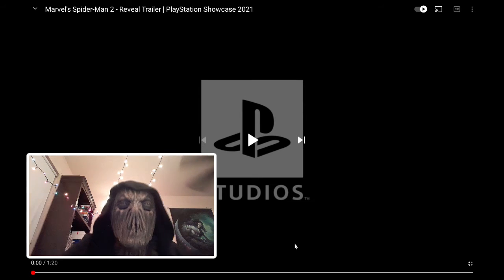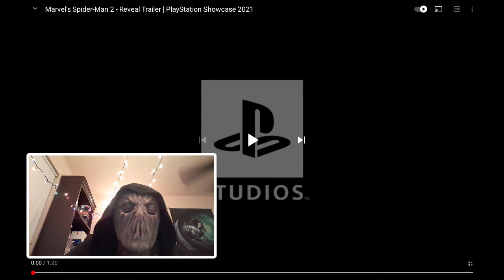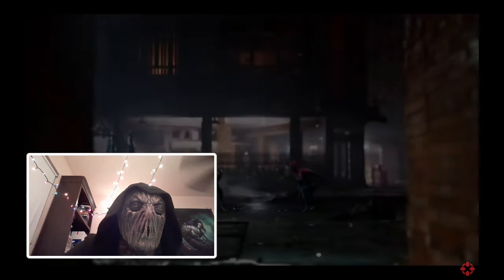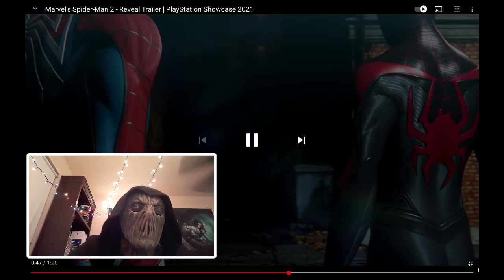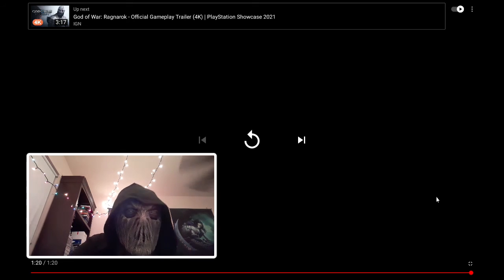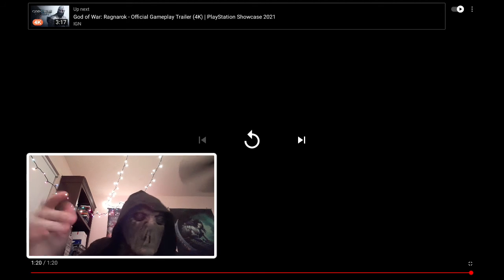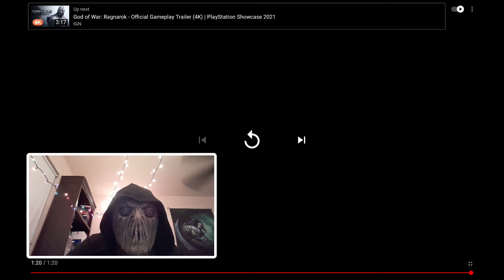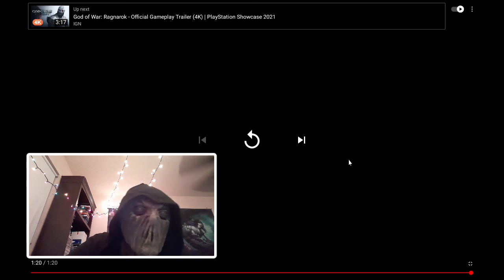Marvel Spider-Man 2 reaction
this is my official reaction to Marvel's Spider-Man 2 my thoughts on it it was not long enough but they did show venom and they show Spiderman wearing the iron spider suit but I'm hoping the Sinister Six is going to be in the game I'm crossing my fingers that they are

until next time have a good night everyone